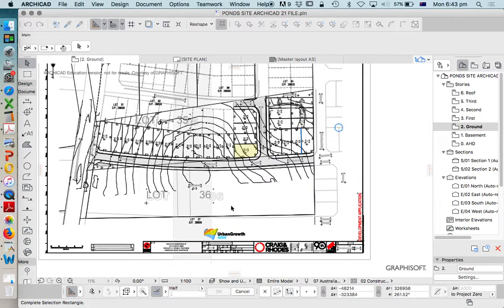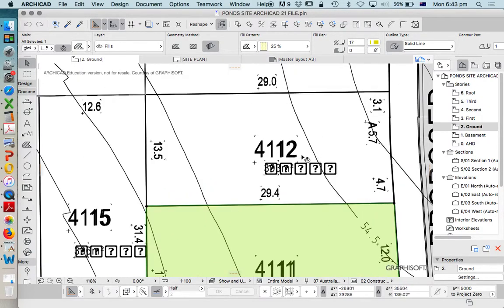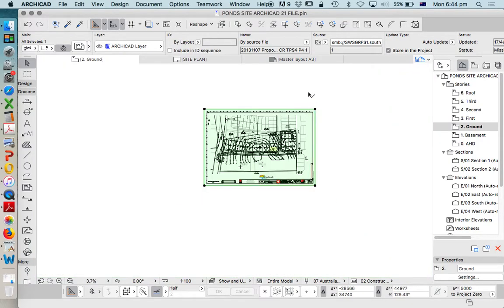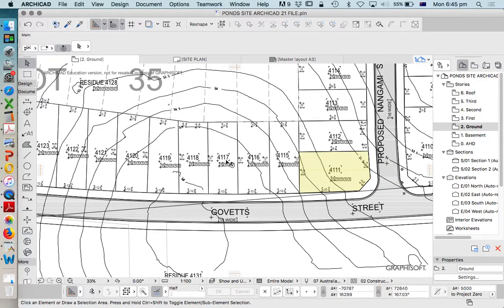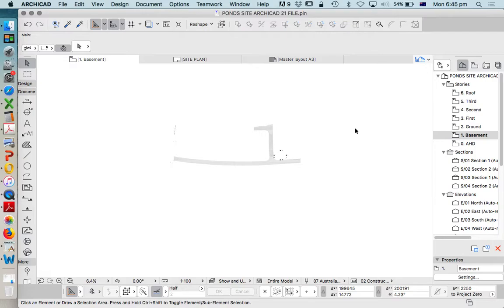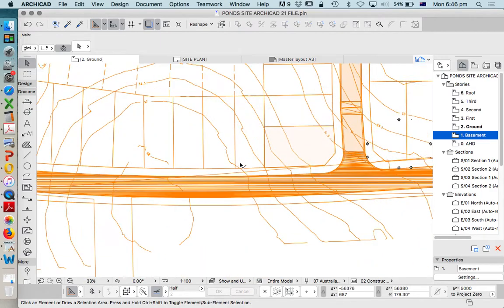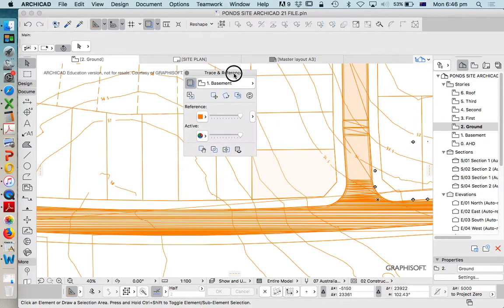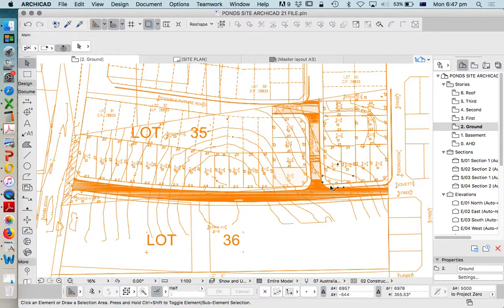ArchiCAD 21 House Project - part 02 survey use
In this series I demonstrate how to develop an ArchiCAD file for the design and documentation of a 2 storey house on a typical suburban site.
This video shows how to start by exploding an inserted survey file, and separating it only reference stories.